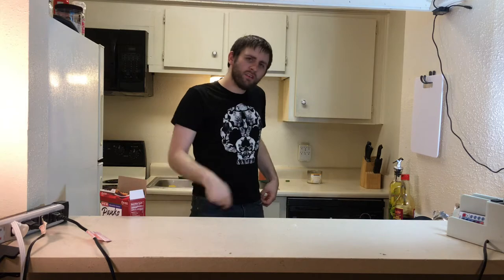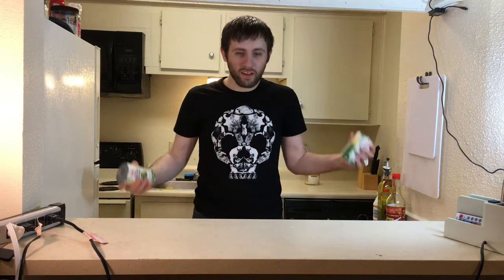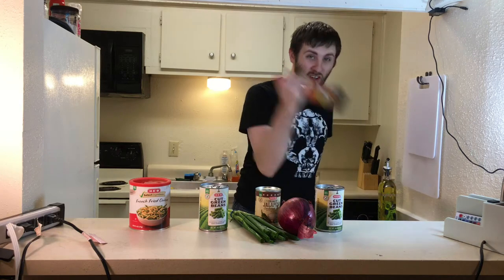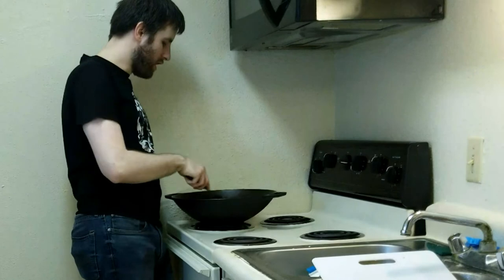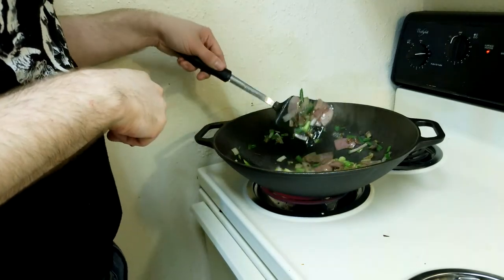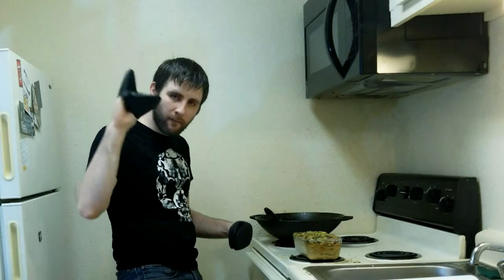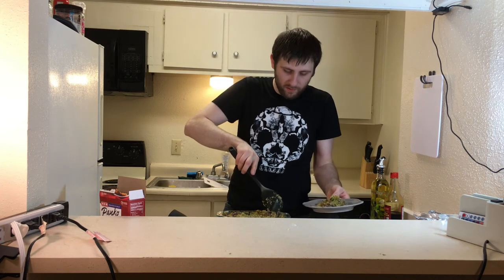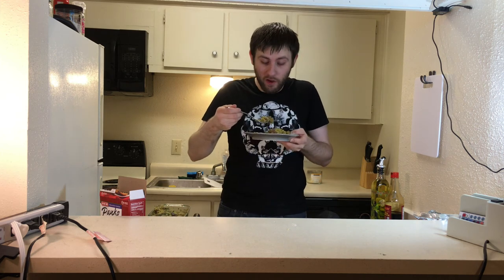Thanksgiving Green Bean Casserole Gamer Style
THANKSGIVING!